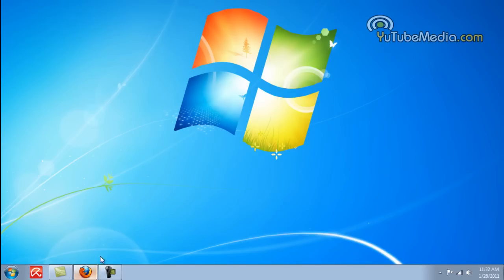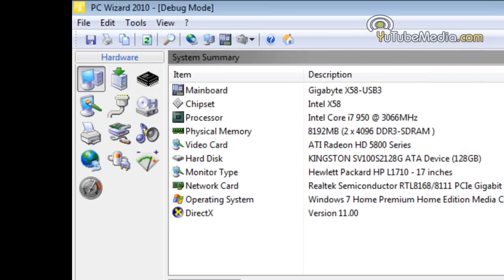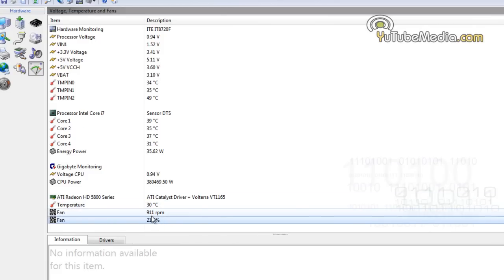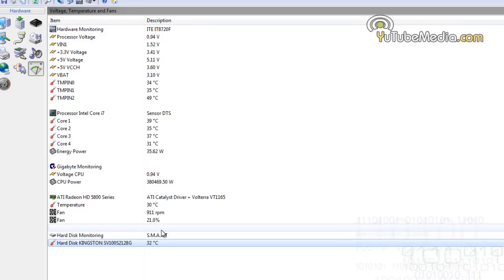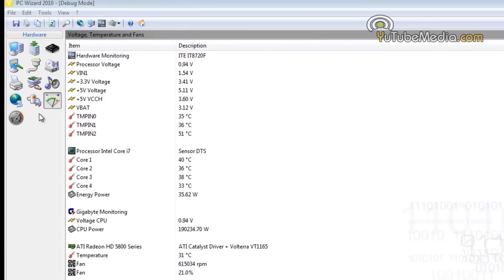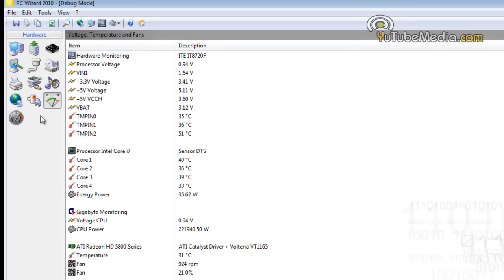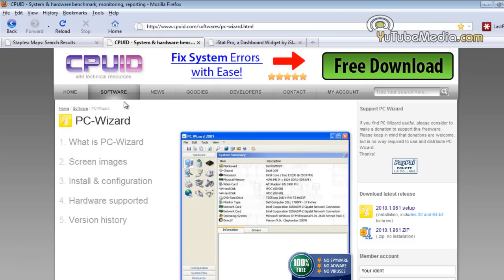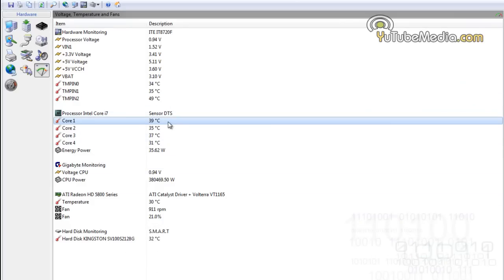How To Check Your Computers Temperature -CPU, VGA, Hard Drive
How to monitor the Temperature of your computers CPU cores, Graphics cars, Hard drive, fan speed, etc. Including Voltage and usage status of your hardware. Usually, the CPU cooler that needs upgrading, anything over 70° should be checked.

How I Make Money online-⇓